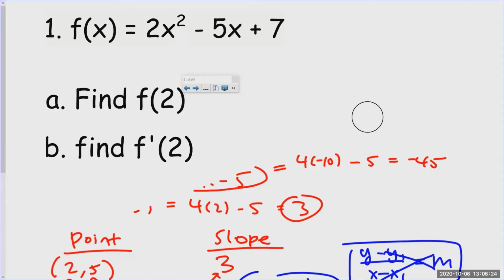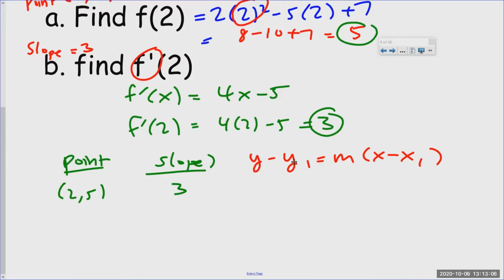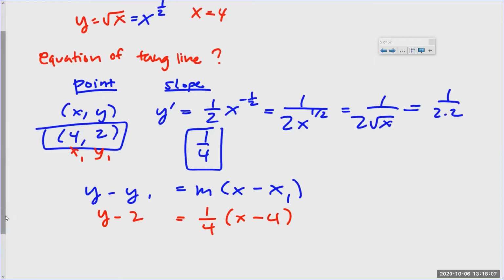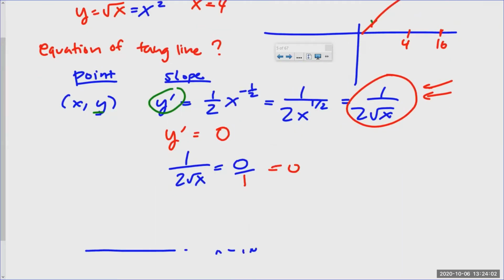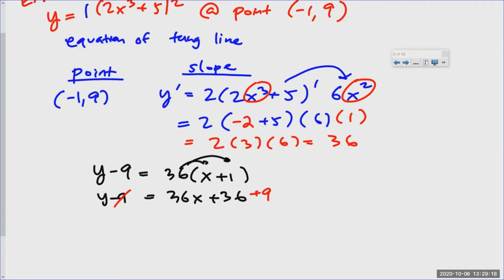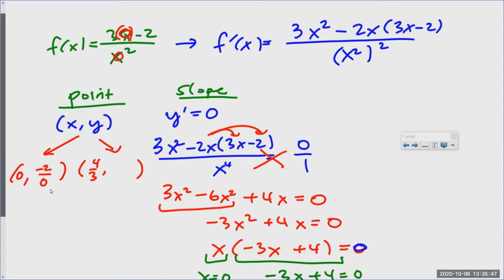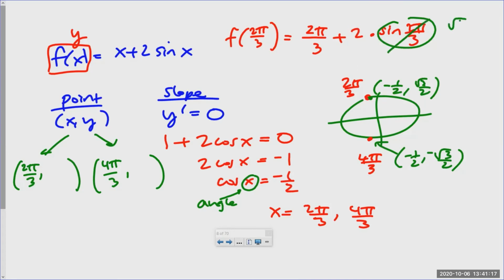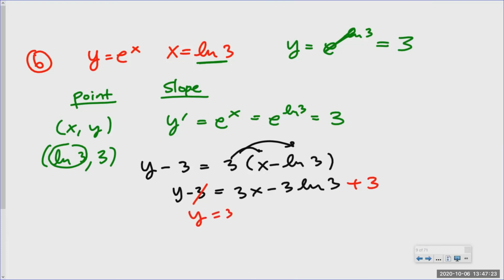AB 01 equation of the tangent line 2020